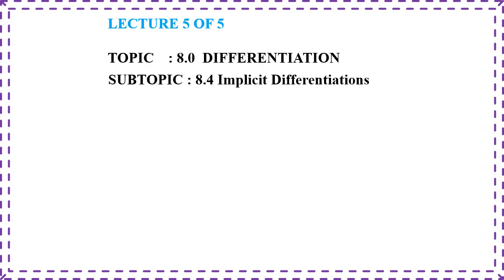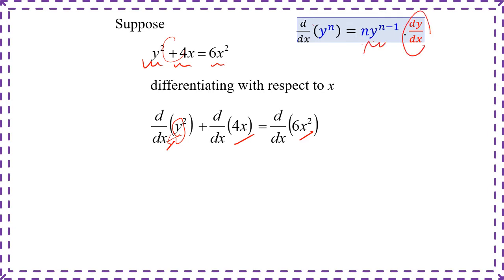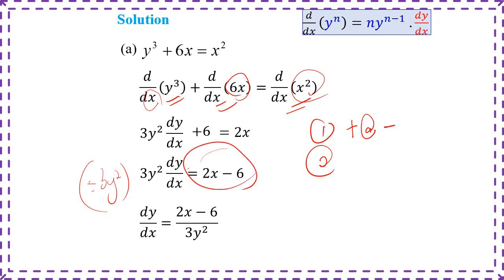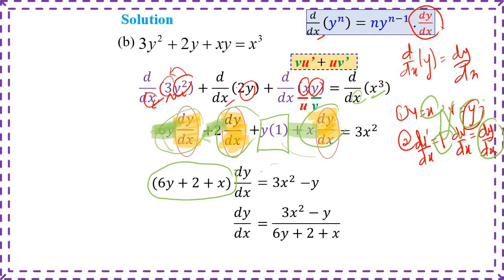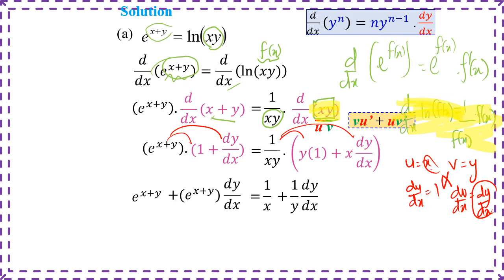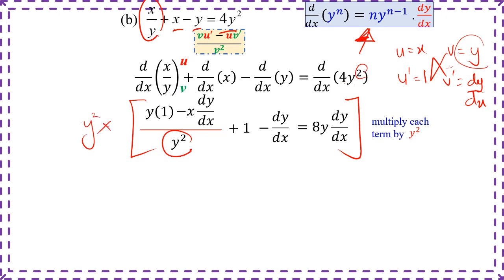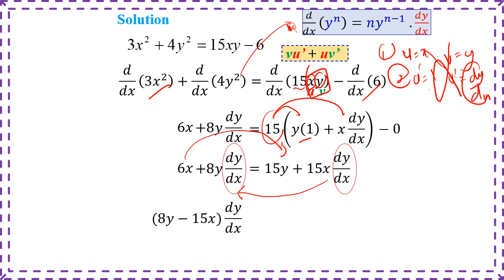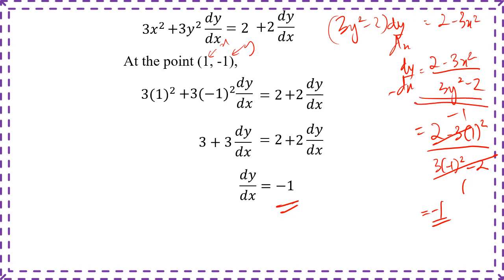AM015 Chapter 8 Lecture 5